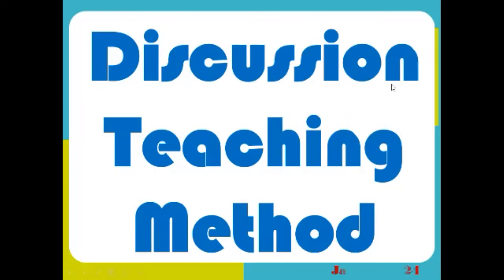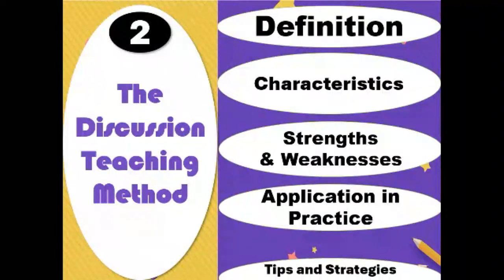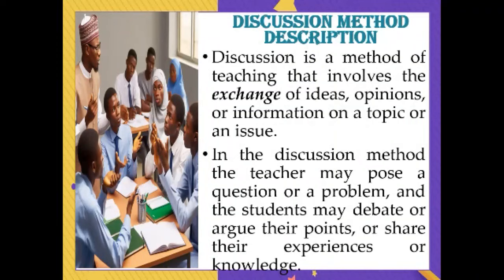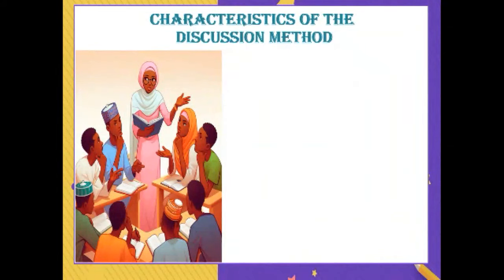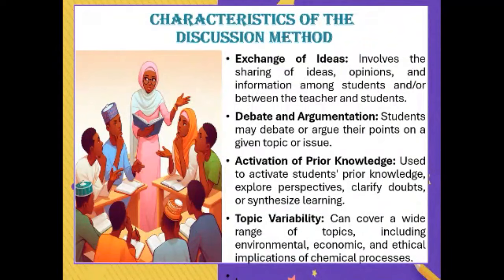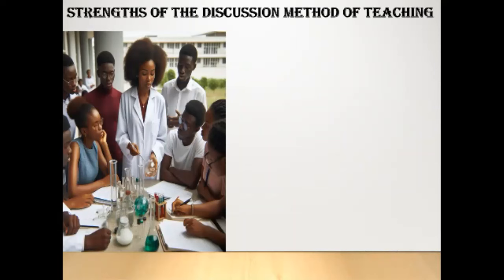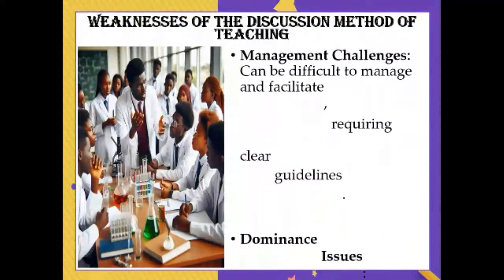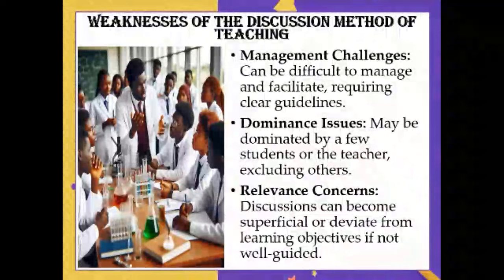The Discussion teaching method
The video discussed the discussion method of teaching